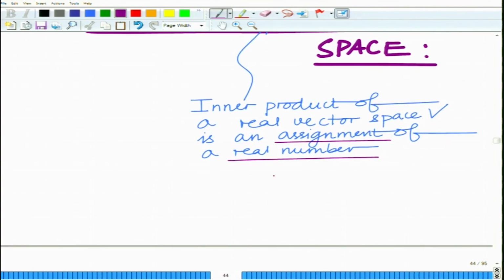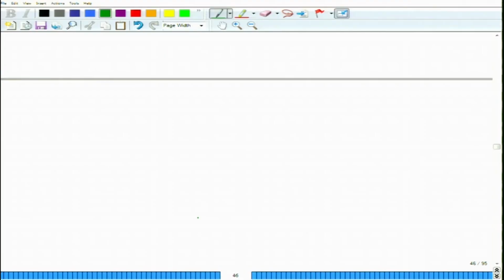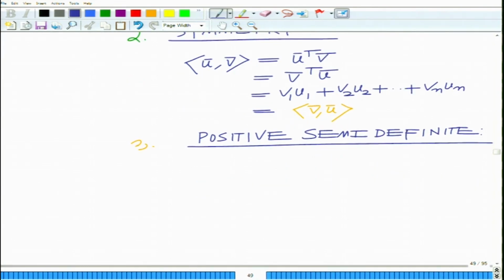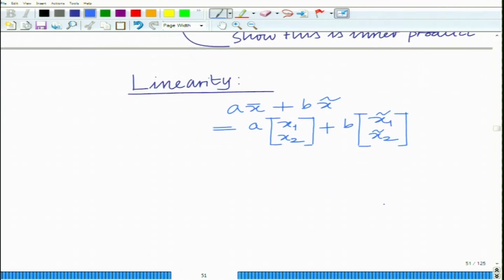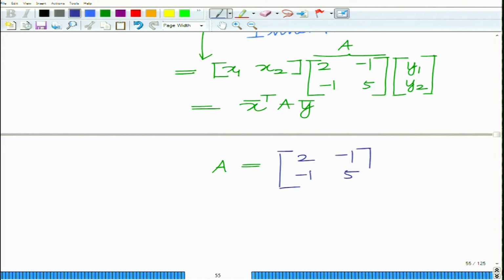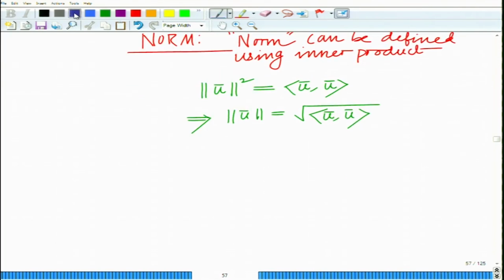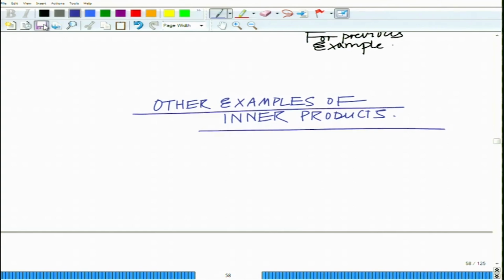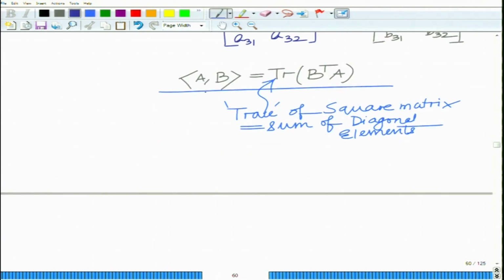Inner Product Space & its Properties Linearity, Symmetry &Positive Semi-definite